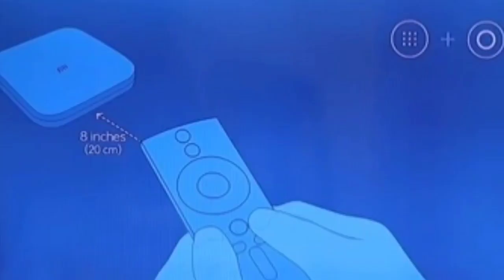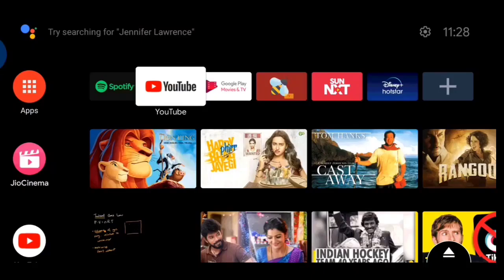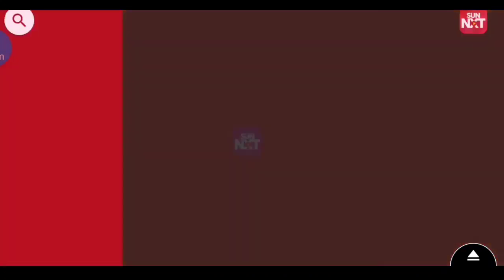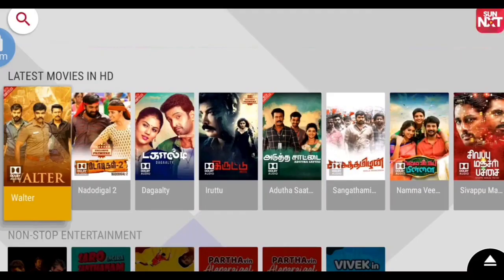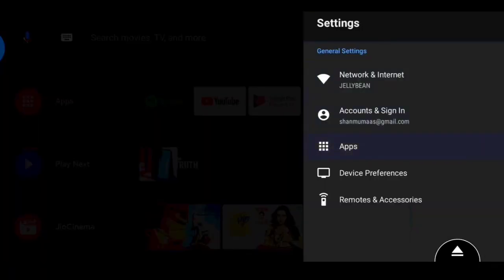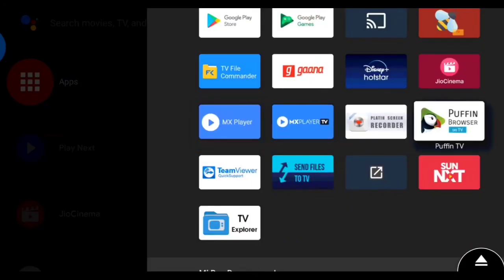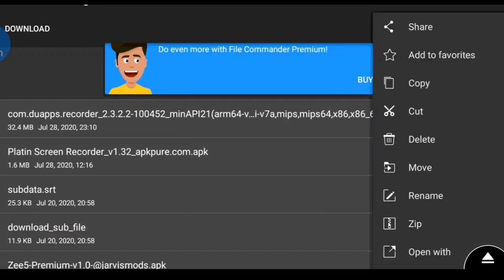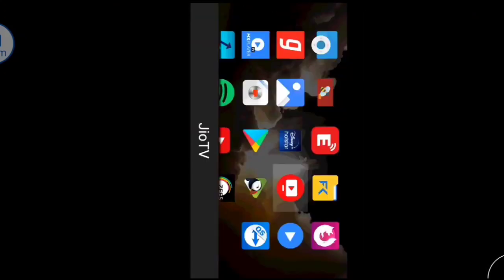MiBox 4K: Complete review, setup and interface tour | TechWithYolo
The MiBox 4K is one of the very affordable value for money smartTv solutions out there. Watch the full coverage of MiBox 4K in this video.

My name is M.Shanmuganathan and I love tech. Hang out with me on